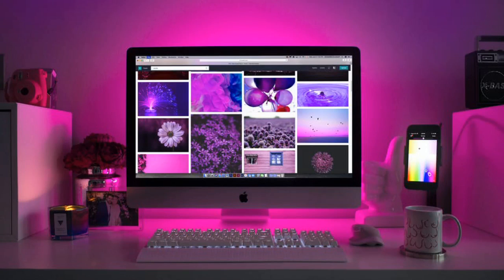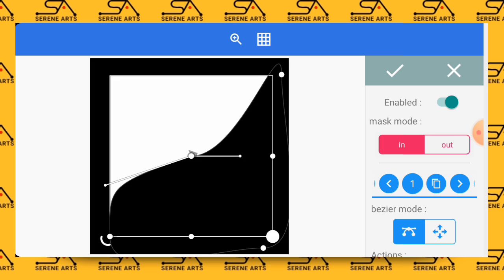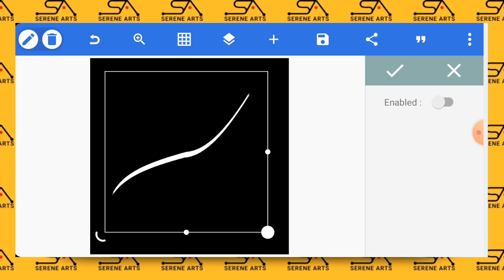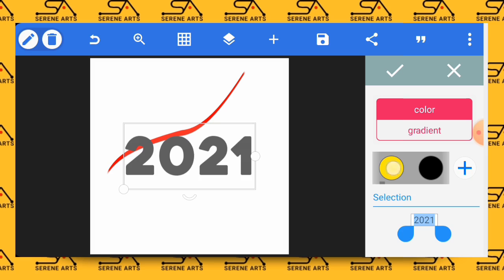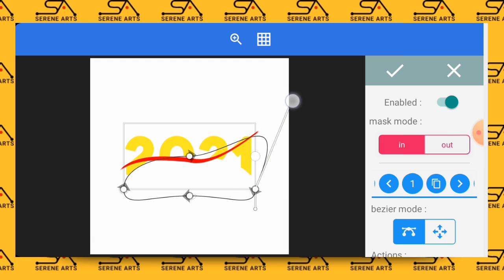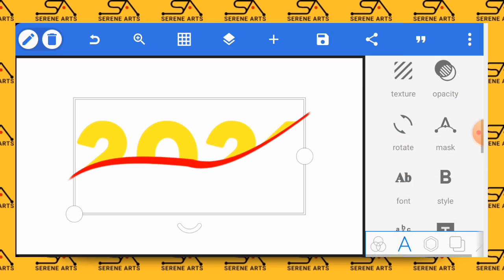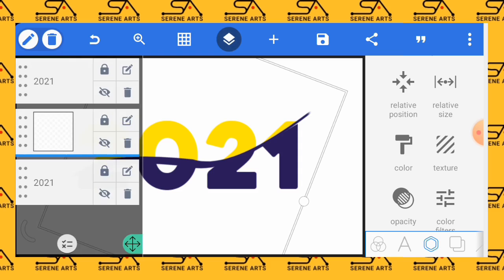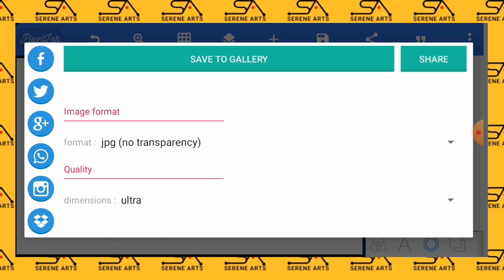How to make stylish 2021 design in pixellab by using the mask tool. [ Serene Arts]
In this tutorial,you will learn how to use the mask tool in pixellab to make a stylish 2021 design on your phone.

.be creative with your phone.

Your one subscription will make my day

2021 design, 2021 stylish Design, pixellab design 2021, 2021 3D design in pixellab, 2021 3D design.